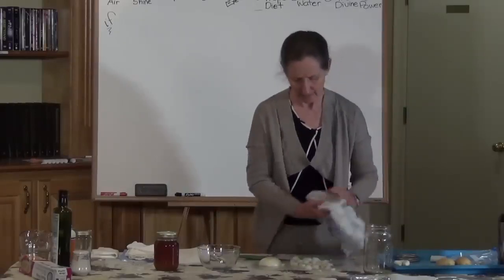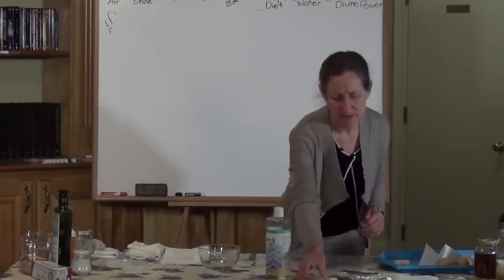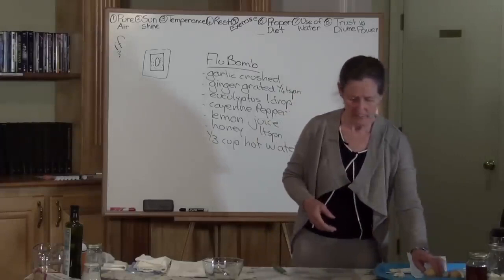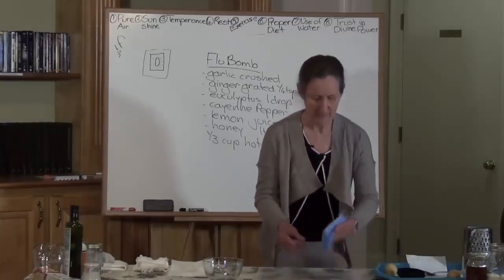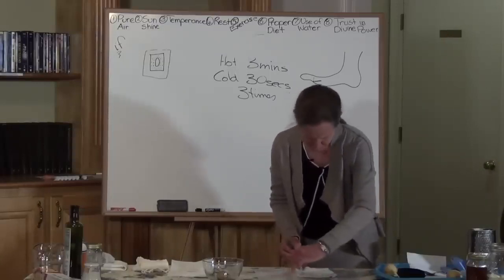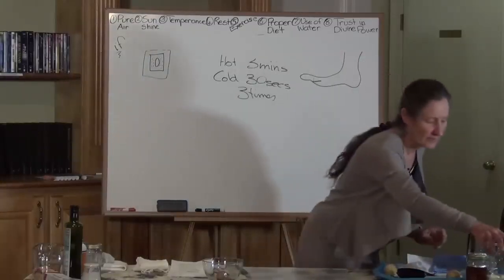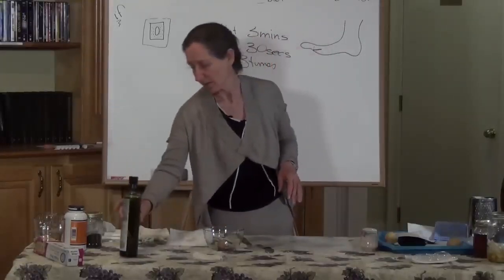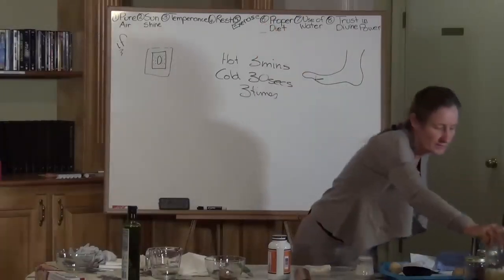Natural Remedies Barbara O'Neill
Learn how to make a charcoal poultice for toxins, a castor oil compress for fibroids, natural cough syrup, how to use potato for inflammation, cayenne pepper for your thyroid and much more!

Thanks
Ani an Vince Tate
LiveGoodStr8aimNZ